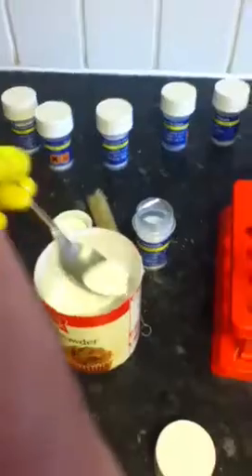Science goes wrong by BUNNBAKER1 part one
Science goes wrong